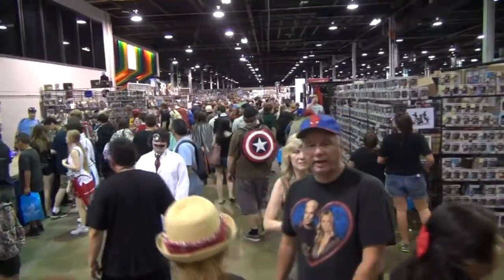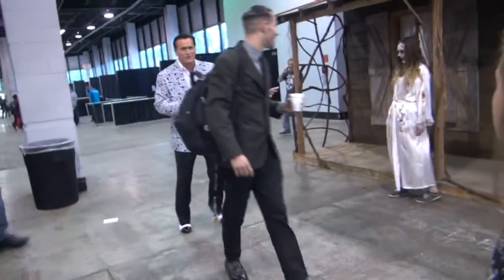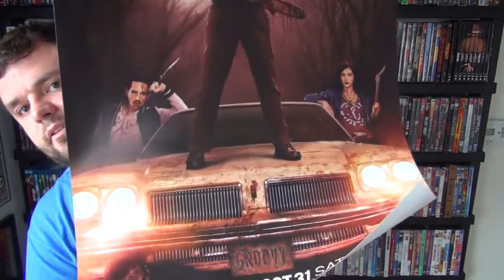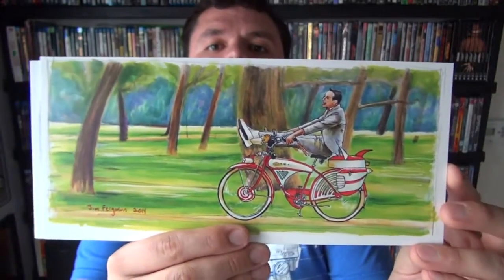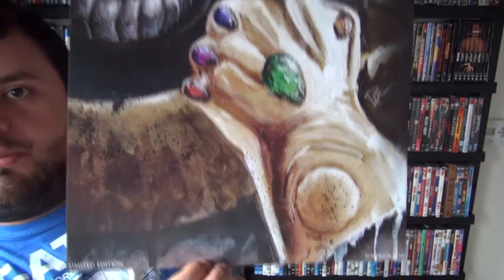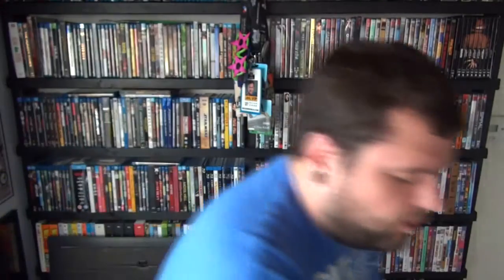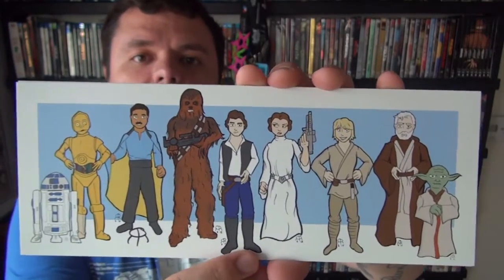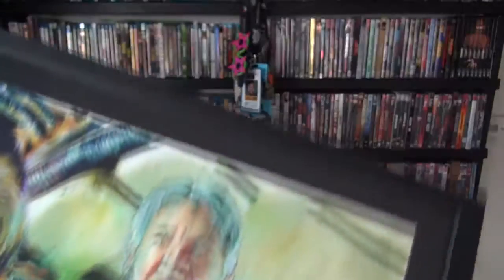CHICAGO Wizard World 2015 - Experience, Autographs and Art pickups!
Wizard World 2015 has come to Chicago! I share my experience, autographs I got and the mass amount of artwork I picked up! Be sure to check out the artists below.